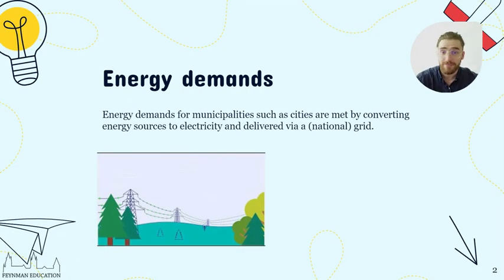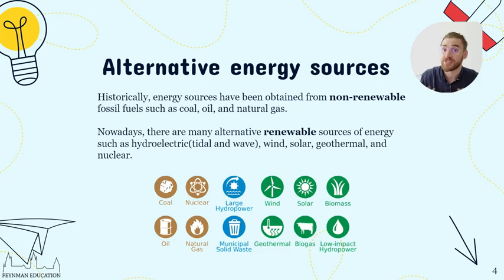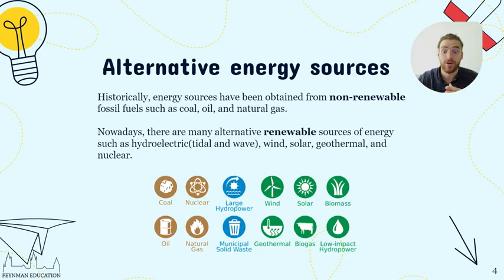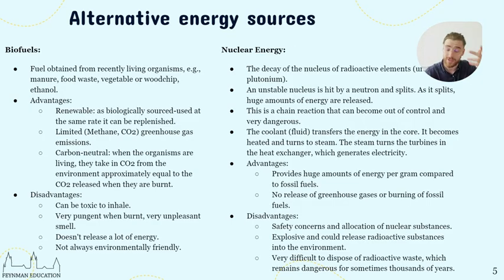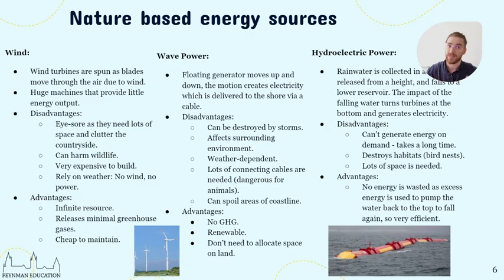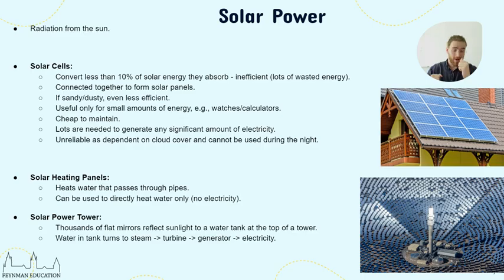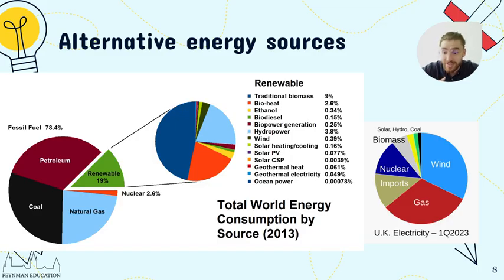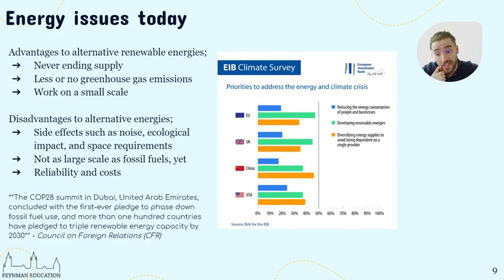AQA GCSE Physics P3 Energy Resources - EXPLAINED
Welcome to our AQA GCSE Physics series! In this video, we’ll be diving into AQA GCSE Physics P3 Energy Resources, breaking down everything you need to know for your exams. Our specialist tutor will guide you through key concepts, equations, and tips to help you understand the material easily. Let's get started!